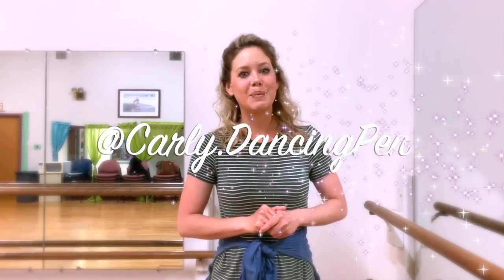STEP 3- PERFORM- Master a KIDS Dance Routine in 30 Minutes- STEP BY STEP TUTORIAL FOR BEGINNERS!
Step 3- PERFORM- RELEASE #21: Time to go solo. Perform for friends and family with audio only files and visual choreography cues. Make sure you master steps 1 & 2! Hit the ground dancing, it's time to show what you know!

Tag me in your performances!

Make this routine come alive and pair the moves to your favorite genre of music. Transition these moves to any song at 78 BPM! Check out the attached card icons in the video for LINKS to some of my favorites. Happy Dancing :)